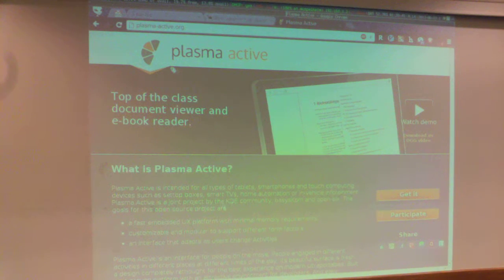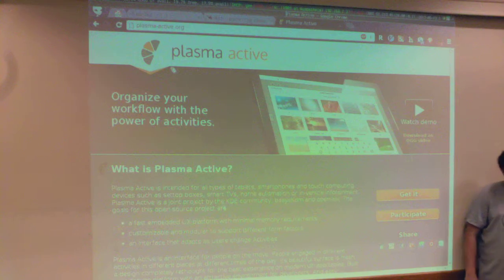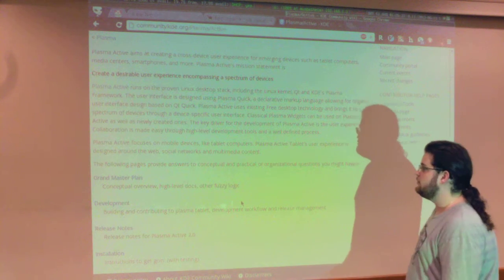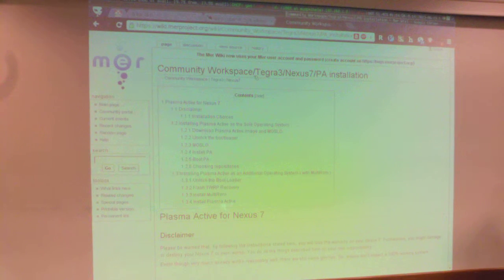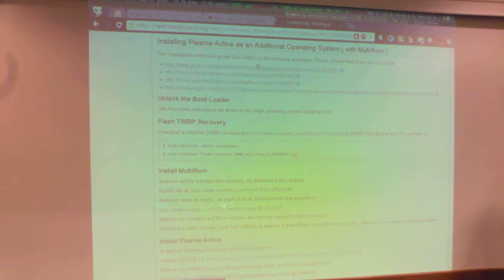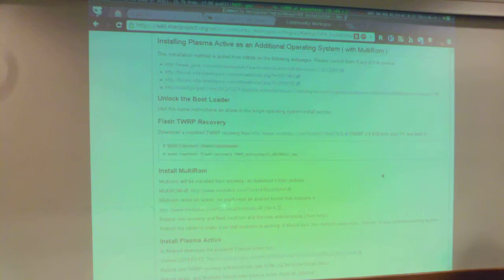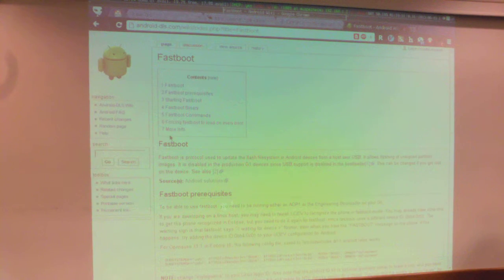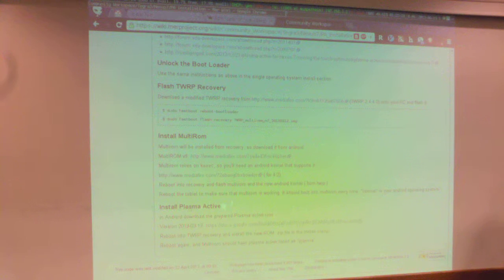Tablet part 1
Tablet discussion